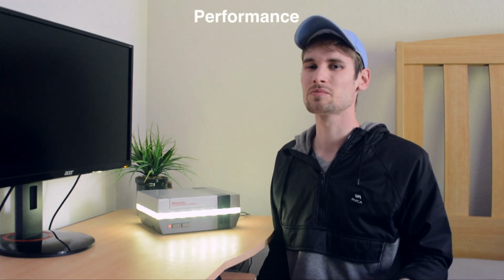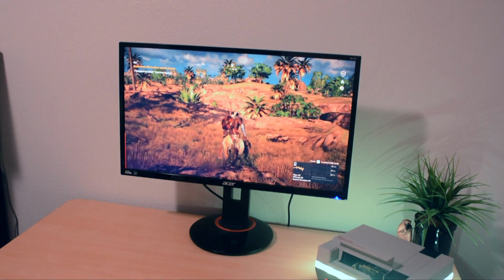The NES PC Is Finished! How HOT Does It Get?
Here it is! I'm finally gaming on the final version of the NES PC build. There are definitely some limitations with how fast I can run things.

It turned out great though and is definitely the most unique PC I've ever built. Hopefully the next turns out as well as this one!

Specs:
CPU: AMD Ryzen 2600
GPU: Gigabyte Nvidia GTX 1660 Super
Motherboard: MSI B450i AC Gaming Plus AC ITX
RAM: T-Force Vulcan Z DDR4 16GB 3000MHz
Storage: Western Digital 500GB M.2 NVME SSD